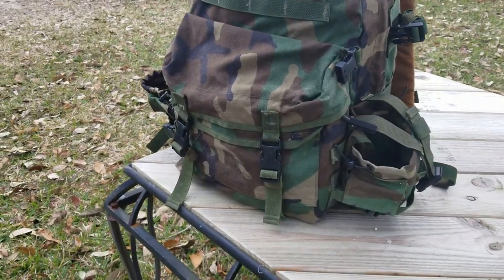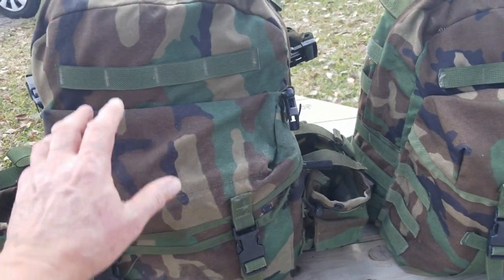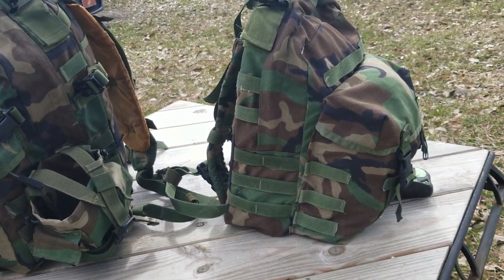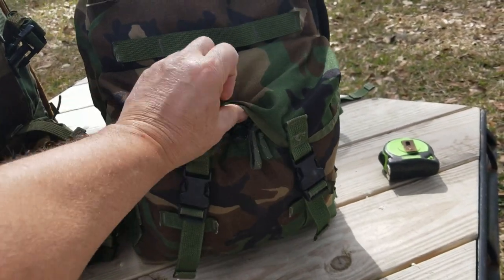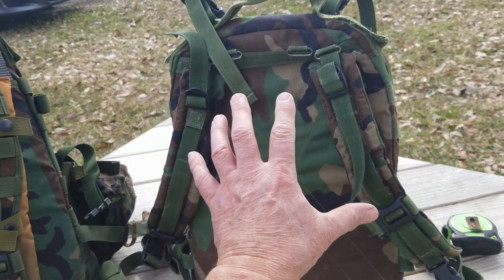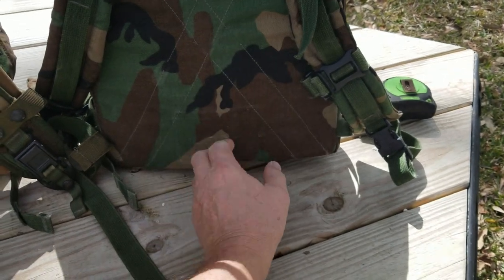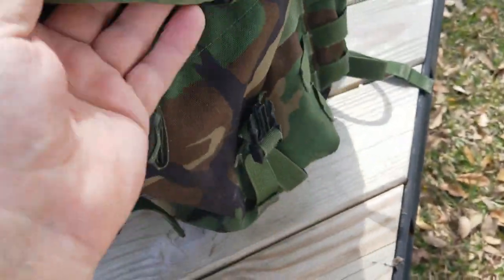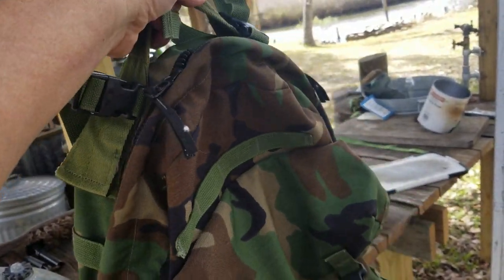MOLLE II PATROL PACK VS ASSAULT PACK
i am blessed to now own both the MOLLE II patrol pack and assault pack in woodland. (rare, they tell me) here is a side by side comparison